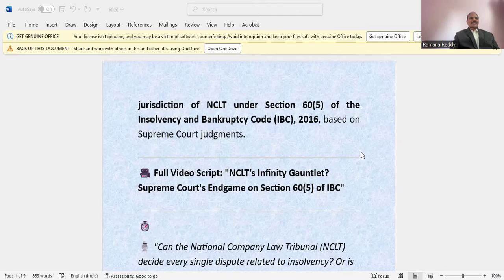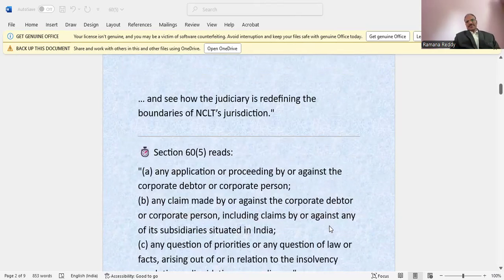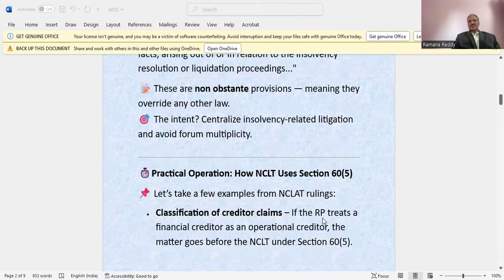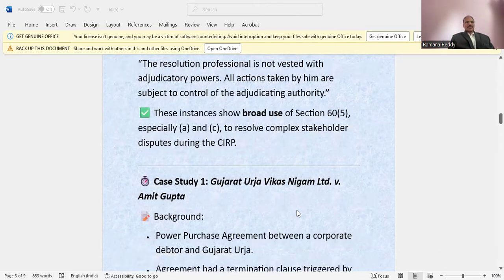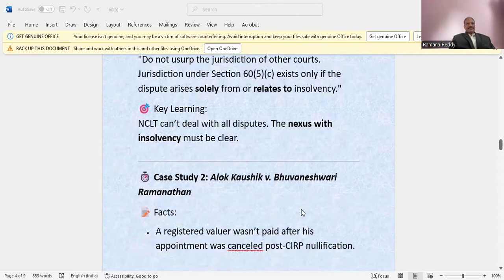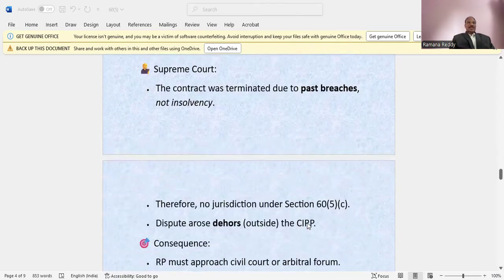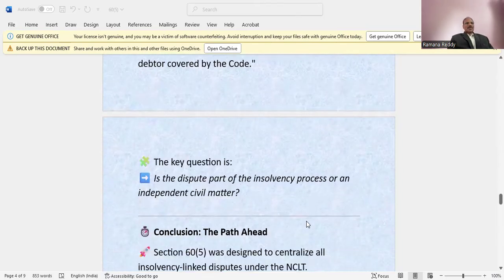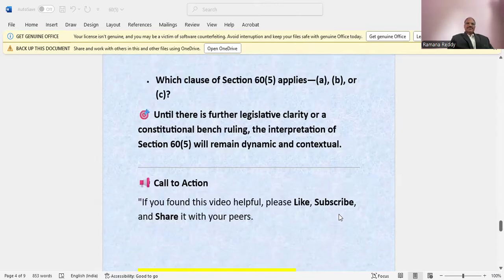IBC Section 60(5) Explained: Does NCLT Have Unlimited Powers? | Supreme Court Judgments Decoded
n this in-depth legal analysis, we decode the jurisdiction of the NCLT under Section 60(5) of the Insolvency and Bankruptcy Code (IBC), 2016, and examine how the Supreme Court has interpreted and limited its scope.

Once viewed as granting Thanos-like powers to the NCLT during CIRP and liquidation, Section 60(5) is now under the judicial microscope. 📚

Meaning and limits of NCLT’s powers during CIRP and liquidation

How Section 238 gives IBC overriding effect

Case law analysis:

Gujarat Urja Vikas Nigam Ltd. v. Amit Gupta

Alok Kaushik v. Bhuvaneshwari Ramanathan

TCS v. Vishal Ghisulal Jain

The tension between centralized adjudication vs forum shopping

Risks of narrowing NCLT's scope due to strict reading of Section 60(5)(c)

👩‍⚖️ Perfect for:
Insolvency Professionals (IRPs/RPs), Company Secretaries, Legal Advisors, CA/CS Students, and anyone dealing with corporate insolvency law in India.

🧠 Outcome:
Understand where NCLT's powers begin—and where they end—as clarified by the Supreme Court.